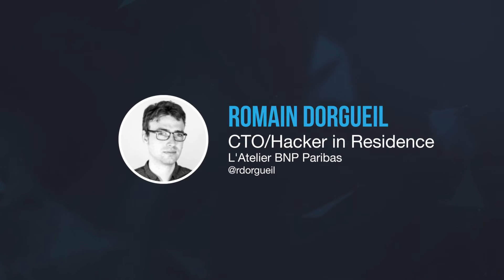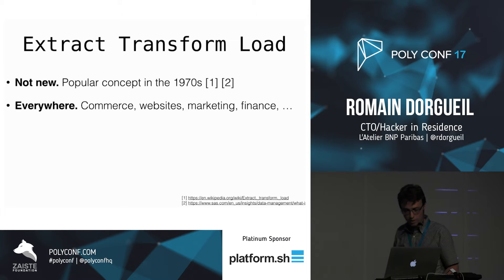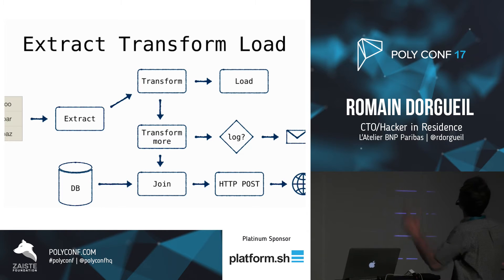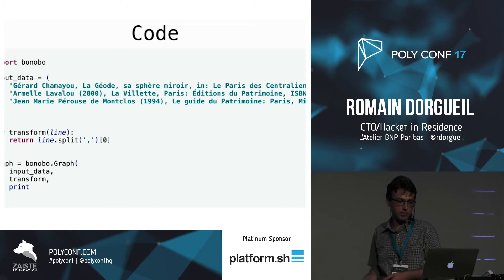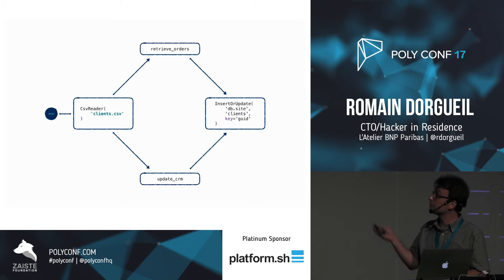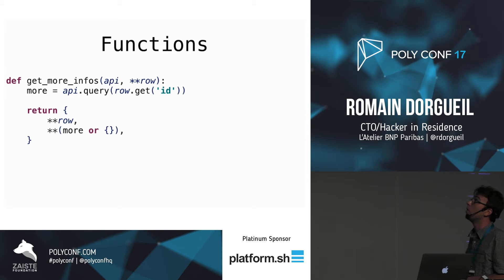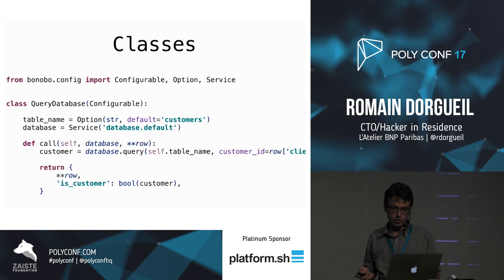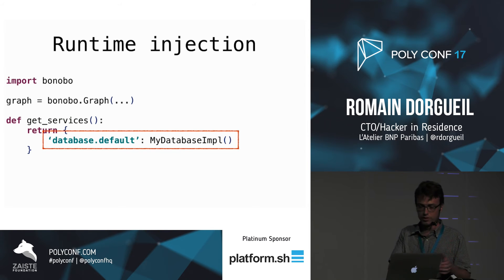Simple ETL in Python 3 with Bonobo · Romain Dorgueil